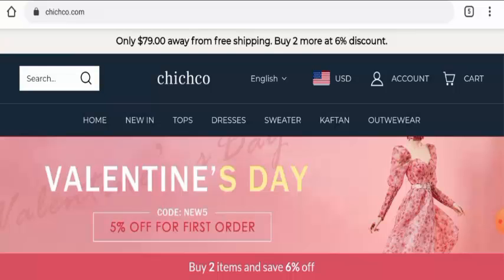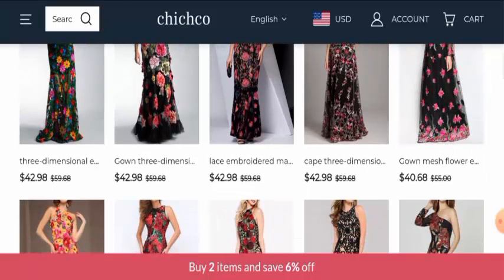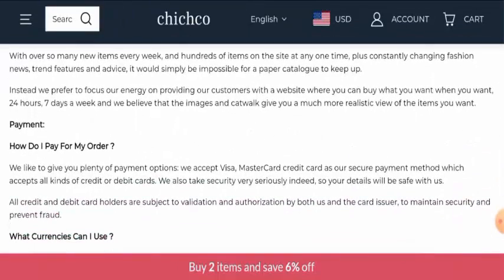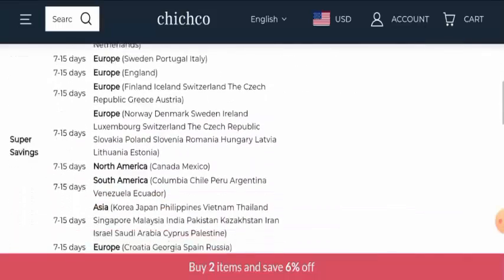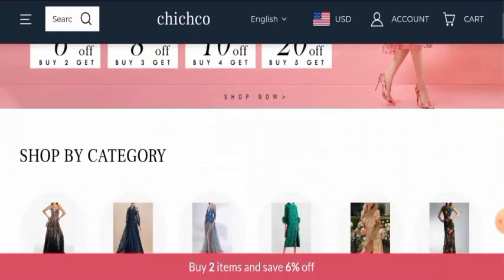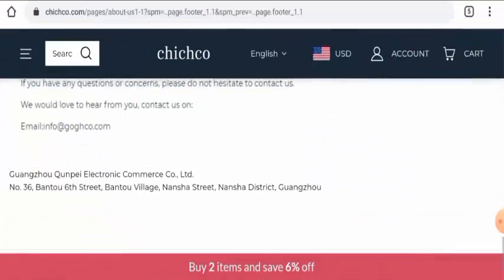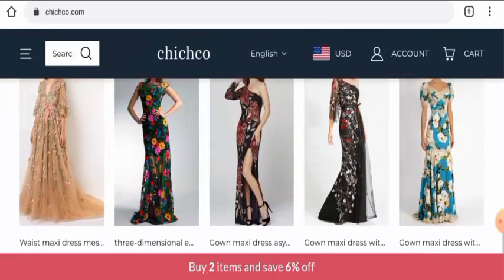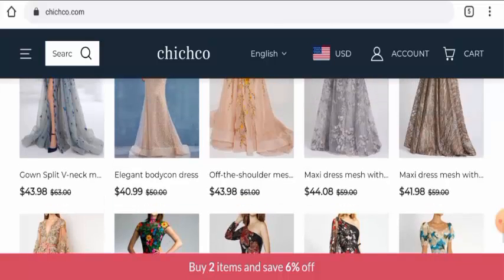Chichco Reviews (Feb 2022) - Is This A Trustworthy Site? Watch And Find Out! | Scam Inspecter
Do you want to know about Chichco Reviews?  Watch this video till end because in this video you will get to know about the legitimacy of the site.

Scam Inspecter